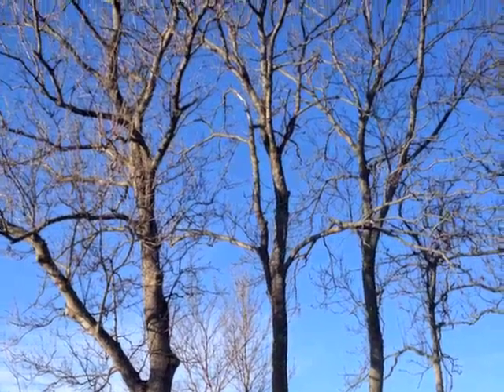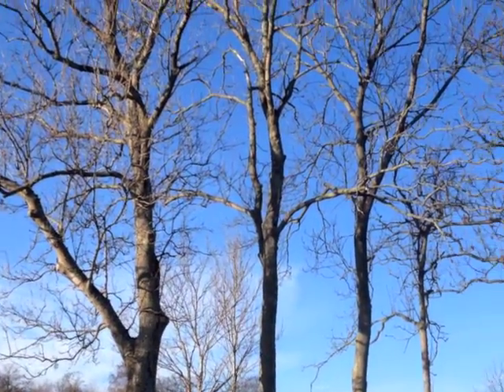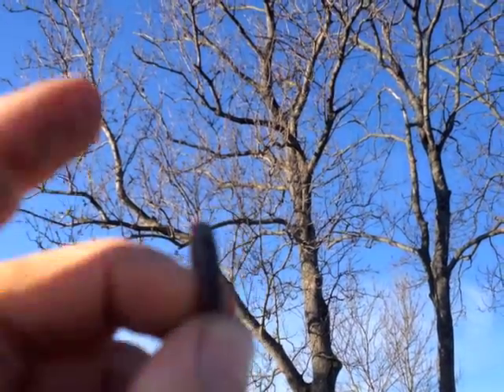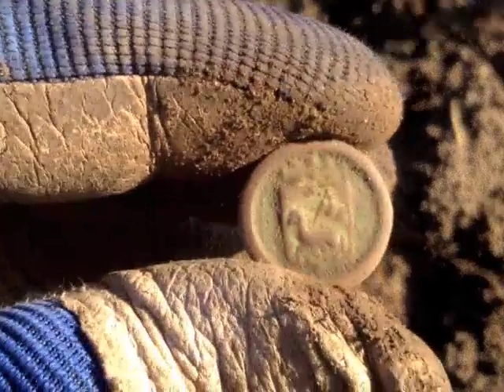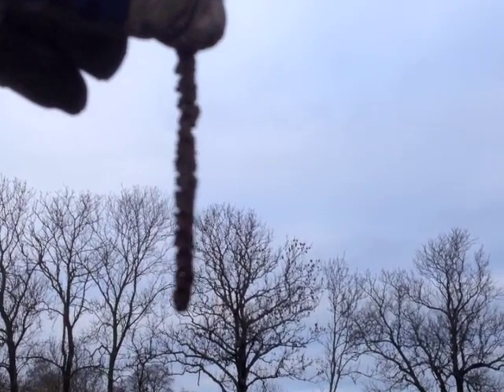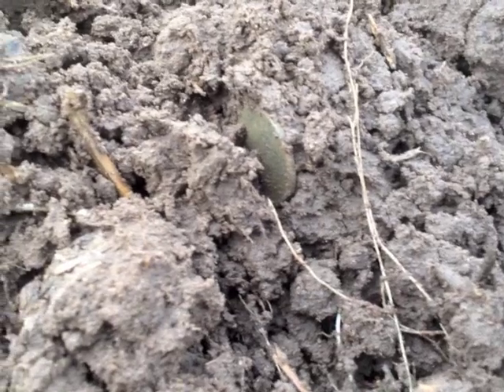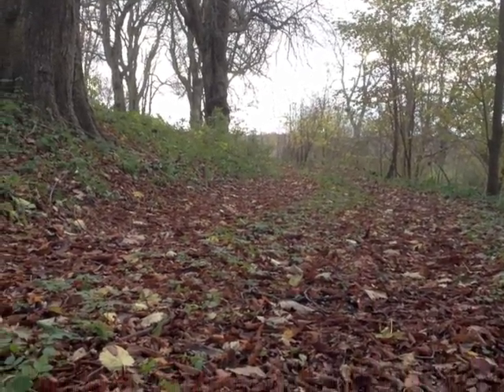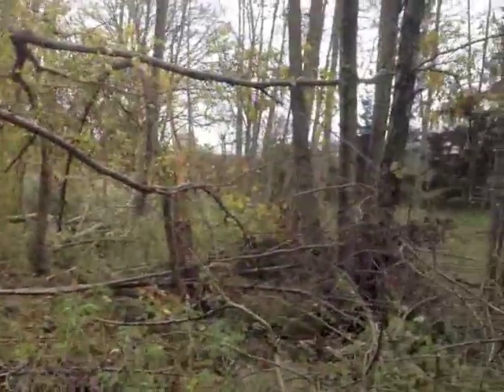Metal Detecting... Ring 24, Old Coins and Relics!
I have permission to hunt a new location and make some promising finds.